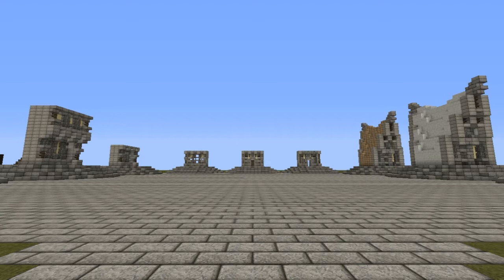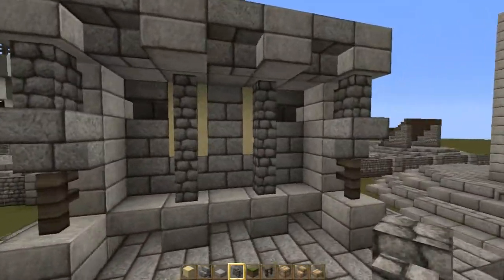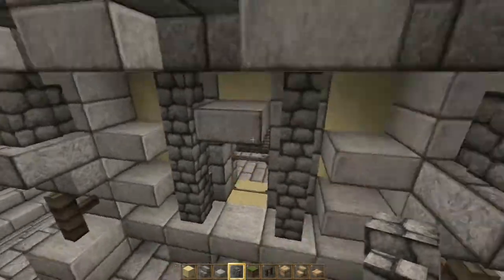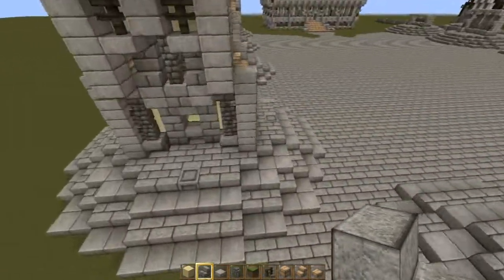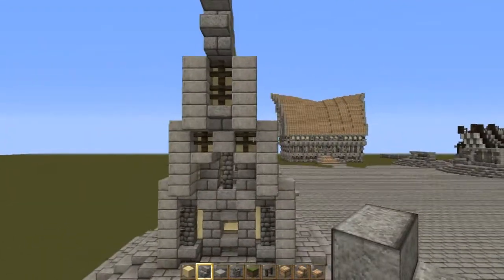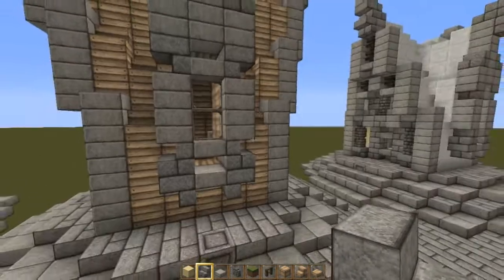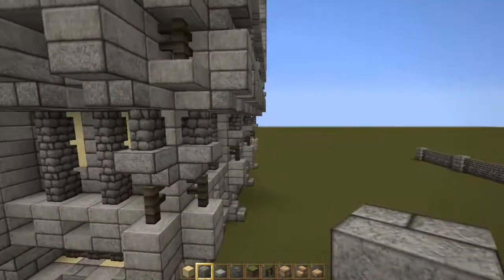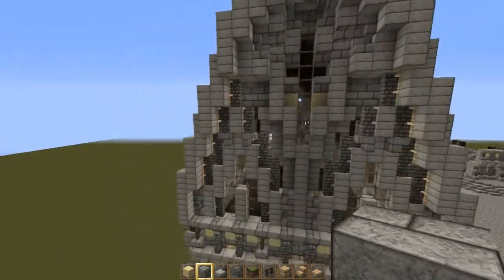Minecraft Architecture - Ep.2: Elven Architecture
EPISODE 3 IS OUT NOW!

In this episode, we explore how I do elven architecture within Minecraft.

The IP address is play.hypermc.net, only open around 2-3 hours a day currently for alpa testing, but it will be up on a 24/7 basis very soon!